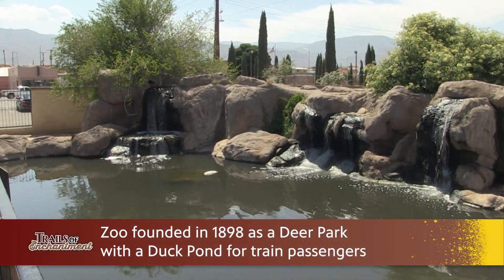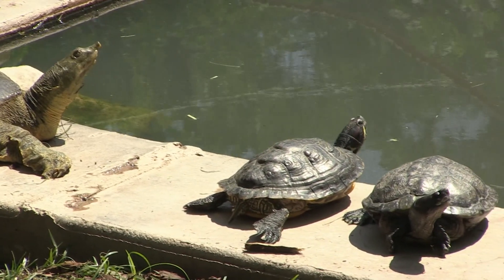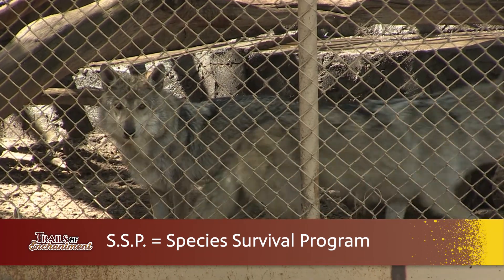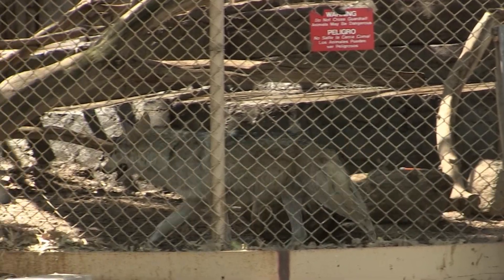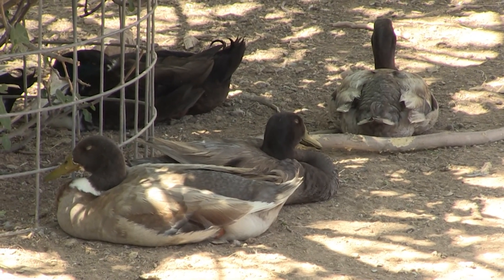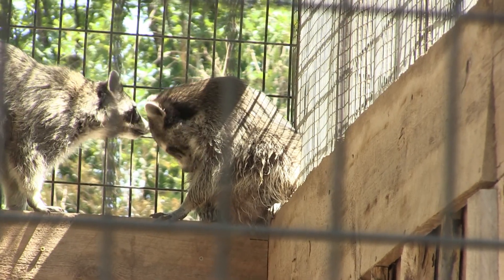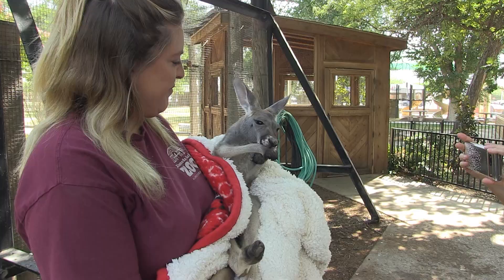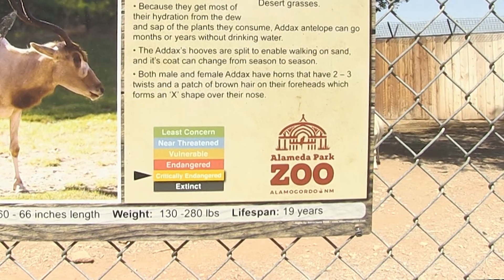Trails of Enchantment - Alameda Park Zoo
Were heading to Alamogordo, New Mexico – there we will visit the Alameda Zoo. Learn about the humble beginnings of the zoo as well as the conservation effort to help critically endangered species bounce back in the wild. Take a trip with us to learn all of this and more.